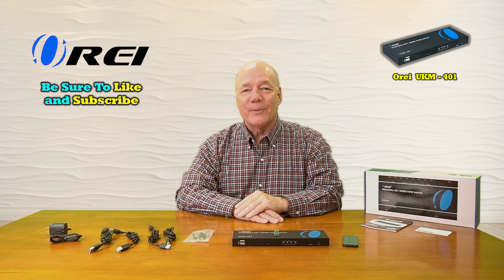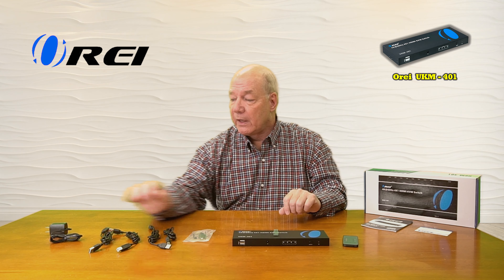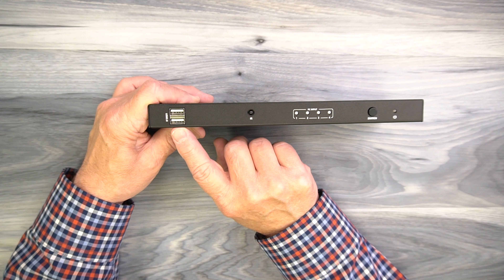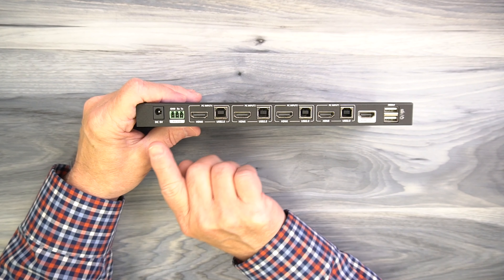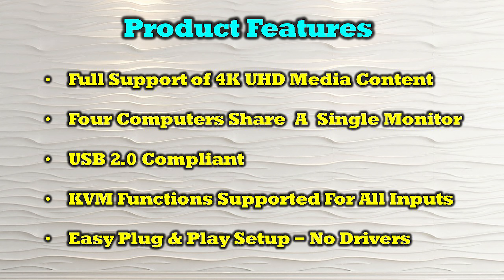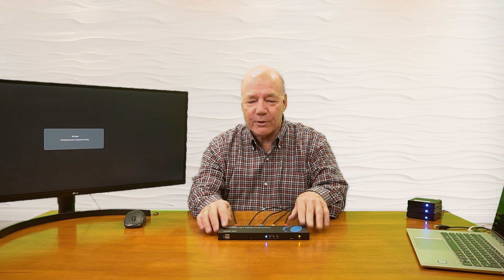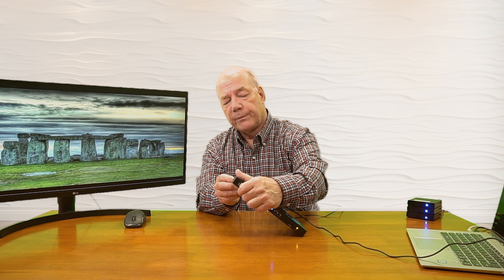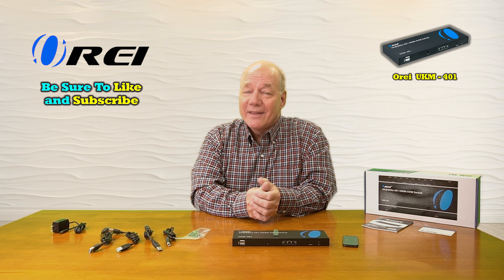OREI 4x1 KVM HDMI Switch Share Multiple Devices PC, Computers, Phones, Gaming on One Display Monitor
4K 2.0a (18Gbps) 4 HDMI input + 4 USB input into 1 output Single Monitor Switcher - This device lets you share 4 PCs, Desktops with one Display Monitor. Also lets you share 2 USB inputs with all four PCs.
Ideal Device for Multi Tasking on a Single Monitor, You can take control of three devices such as PC, Computer, Laptop, Android Smart Phones, Streaming Box, PS4/PS5 gaming devices or 4K Blu Ray Players on a single Monitor. You can use a set of USB Keyboard and Mouse to control everything. You can switch with a remote control, front panel and RS-232.
Supports HD lossless audio formats such as Dolby Atmos, DTS: X, Dolby True-HD, PCM7.1 pass through; Compliant with HDCP 2.2/1.4; Perfect gaming experience with no compromise on audio & video quality. No delay, zero latency keyboard and mouse switching; Plug & play capable. No drivers required; USB sharing works with external hard drives, printers, scanners, and more. Also Make sure the USB cables are connected to the right ports so it could switch along with HDMI.
Supports highest video resolution up to 4K x 2K at 60Hz), EDID bypass, Full 3D and HDCP2.2 complaint. Full 18G bandwidth, Support resolution up to 4K@60Hz YUV4:4:4 chroma sampling, making display image more exquisite and realistic, really give a feast for your eyes. Of course it also support 3D and 1080P or lower resolution. 4K kvm Switch can full meet the needs of family and Office. Supports PCM, Dolby True HD, DTS-HD Master Audio up to 7.1 Ch. Digital and analog Audio output.
Includes - HDMI KVM Switcher, Power Adapter, Operation Manual, 4x USB cables 1 Year Warranty.